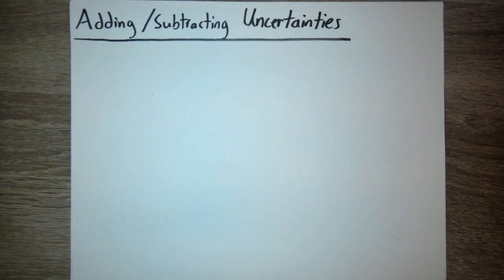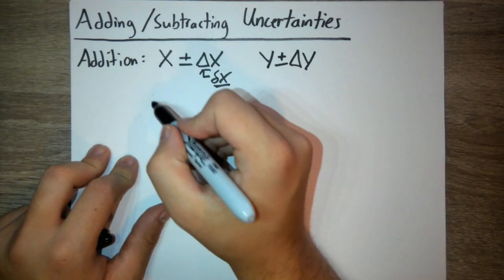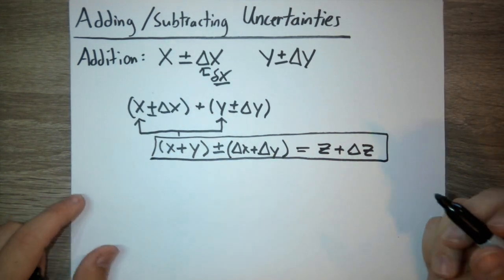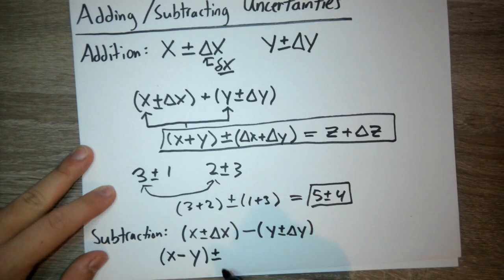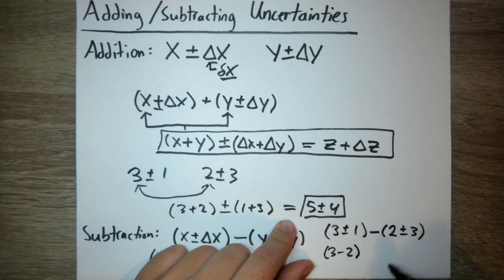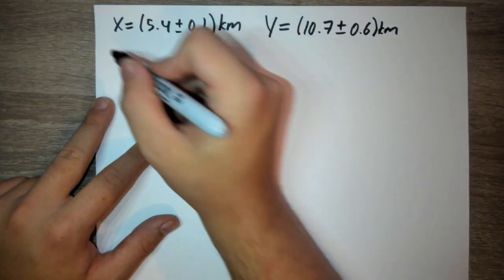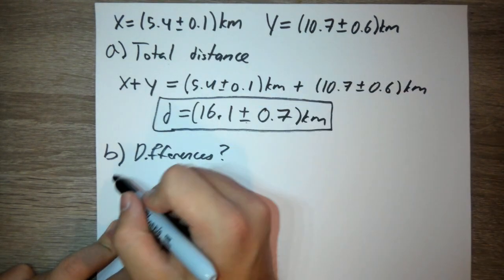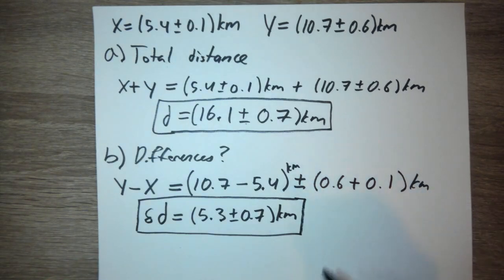Introduction to Physics - Adding/Subtracting Uncertainties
This video demonstrates how uncertainties can be added and subtracted, with a few examples.